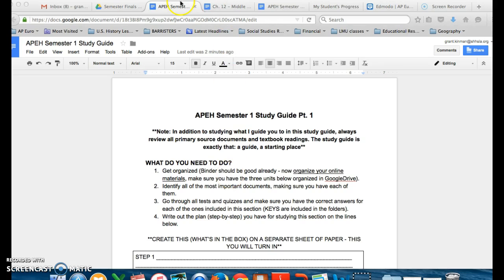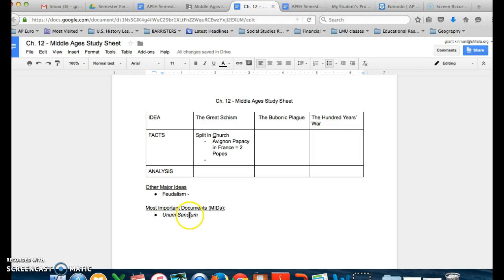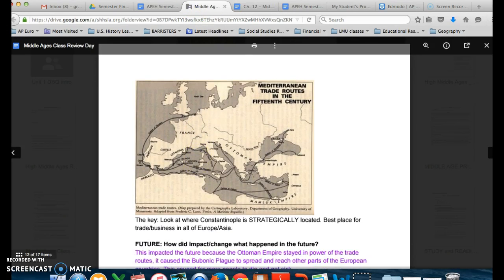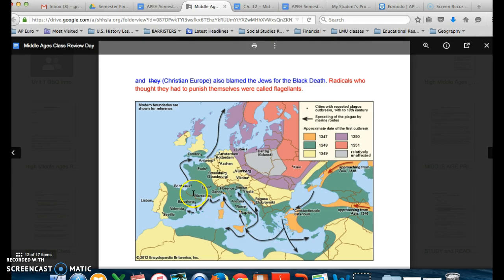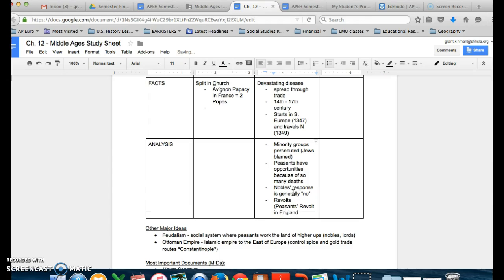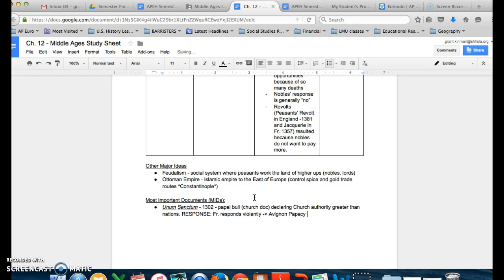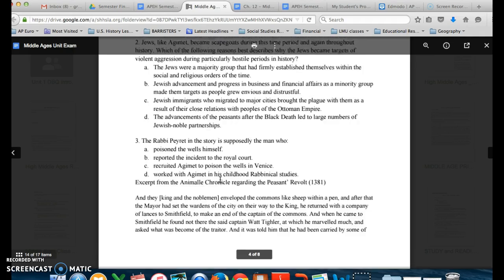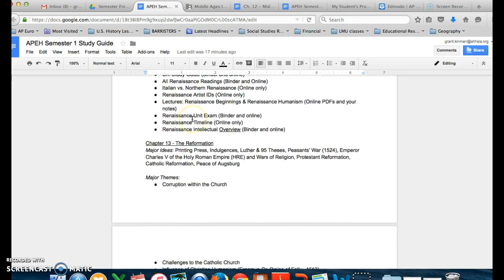Semester 1 Study Guide Directions APEH